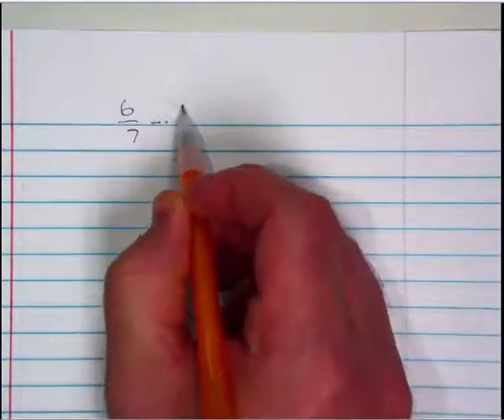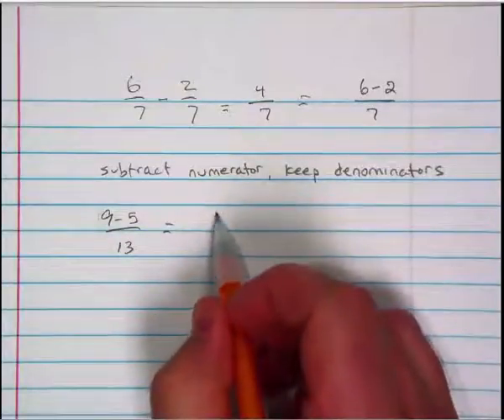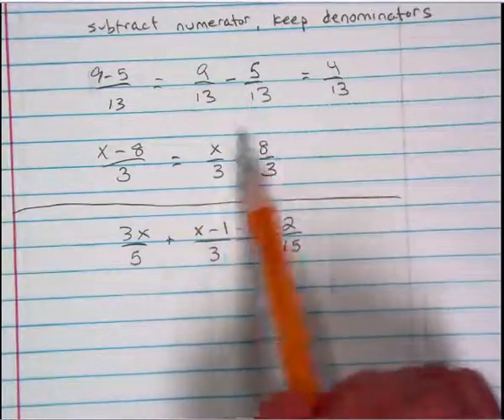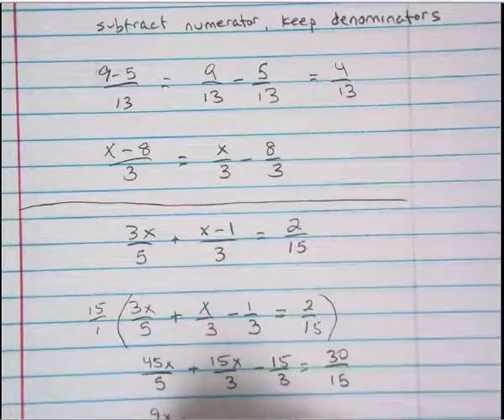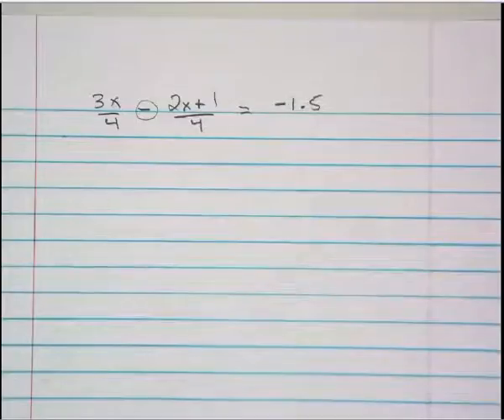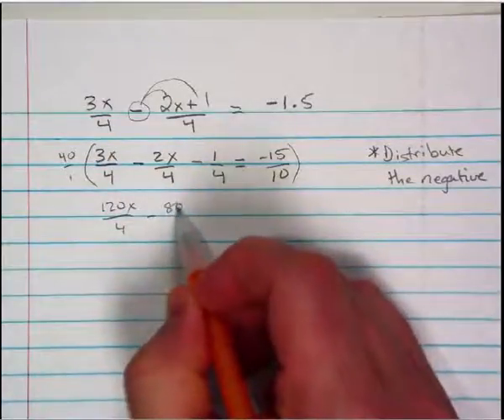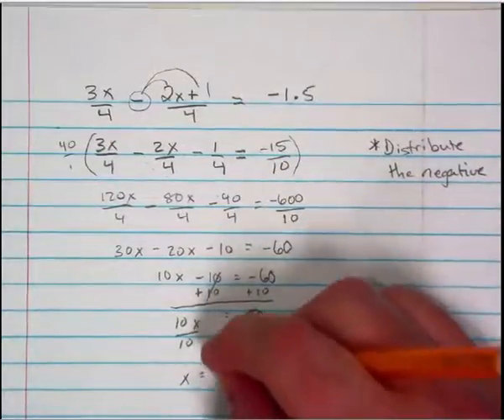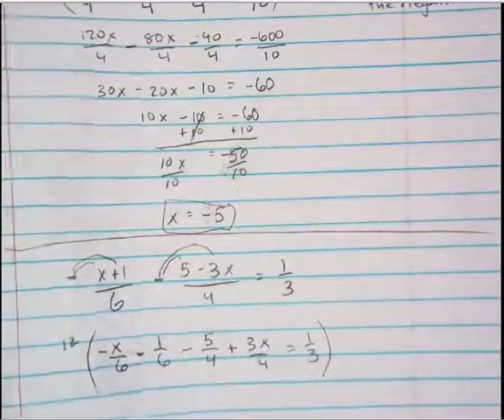Math 8 - Multi-step Equation Solving